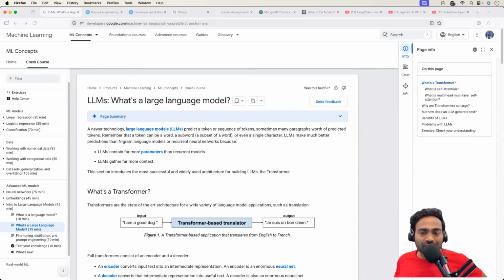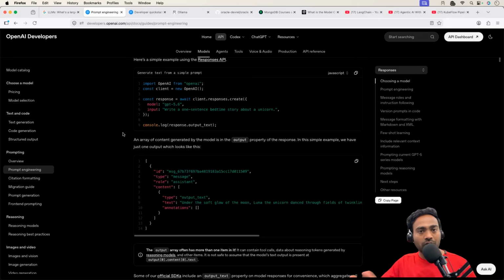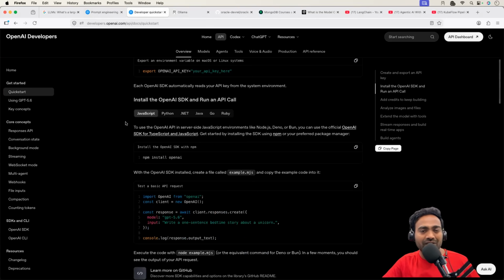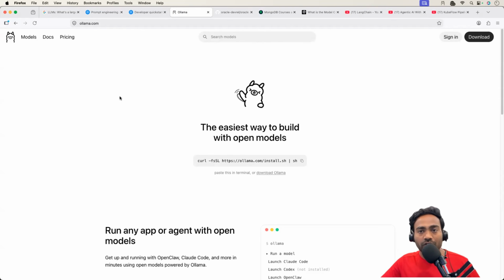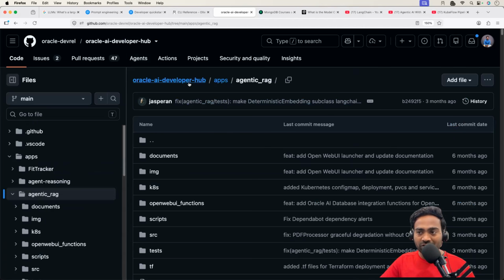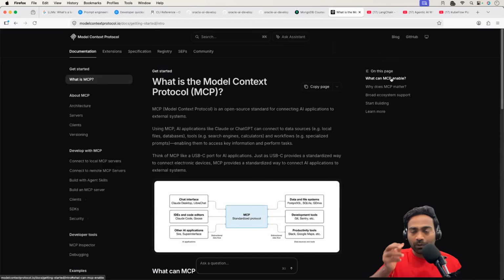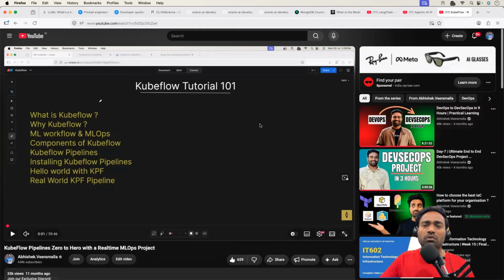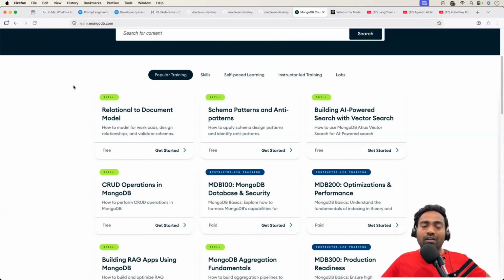This is how I learned AI as a DevOps Engineer | Step by Step Guide